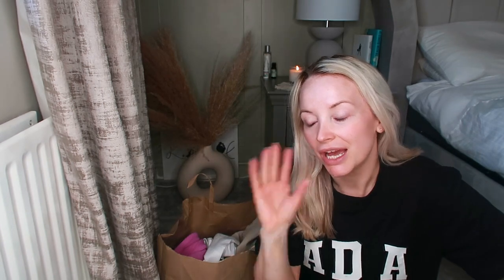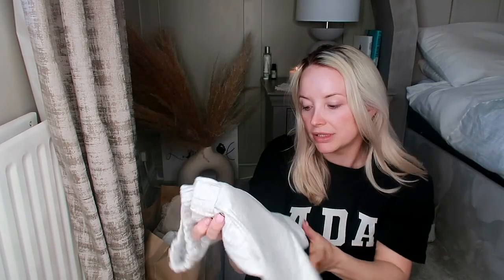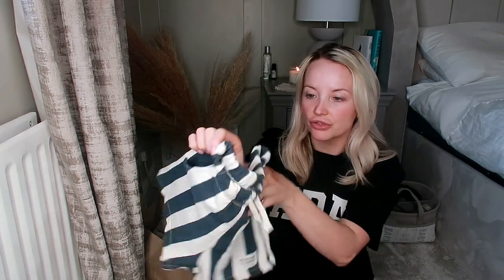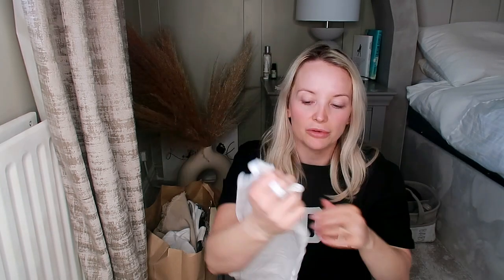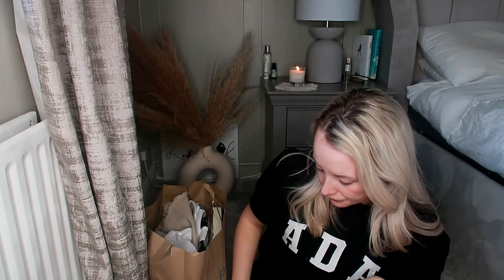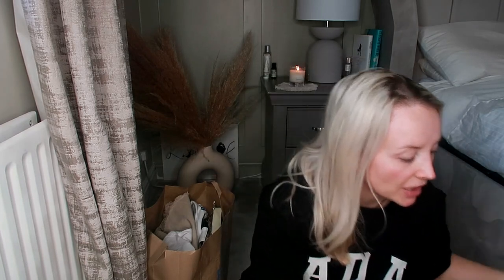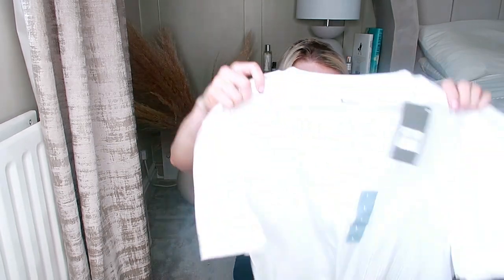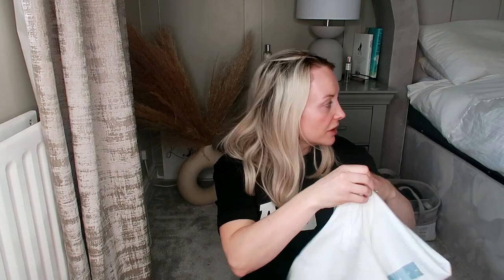NEW IN PRIMARK AND ZARA HOLIDAY CLOTHES HAUL